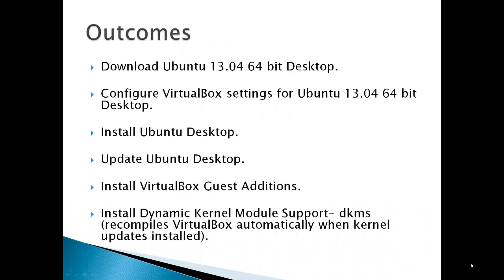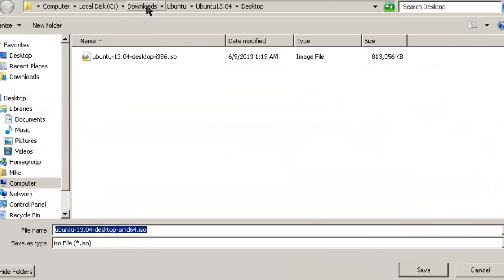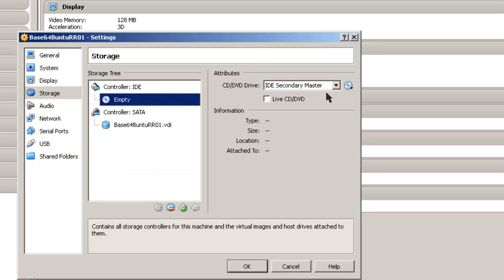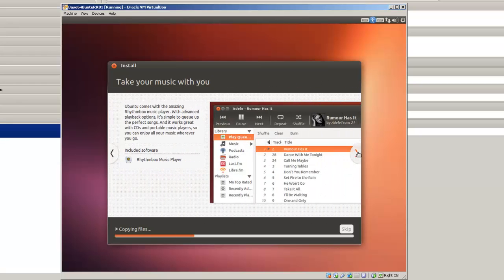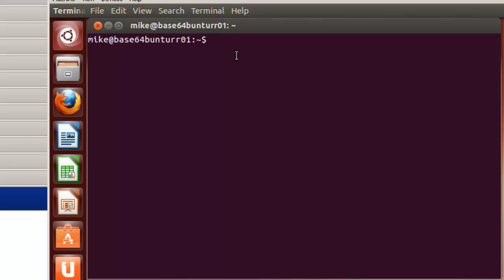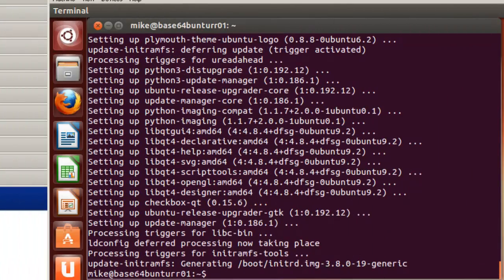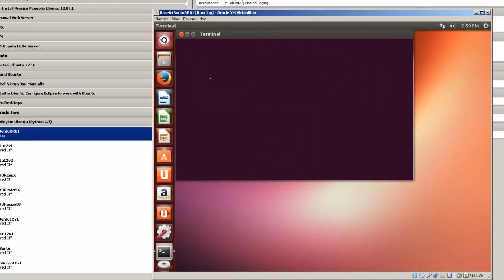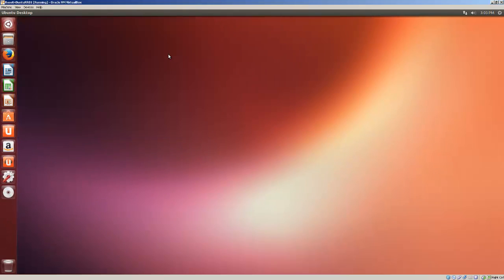Install Ubuntu 13.04 Raring Ringtail Desktop in VirtualBox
Demonstrates an install of Ubuntu 13.04 Desktop into VirtualBox. Requirements state you should use VirtualBox 4.14 or higher. Ubuntu Virtual Machine is updated and VirtualBox Guest Additions are installed. Dynamic Kernel Module Support (dkms) is installed to synchronize between Guest Additions and Linux kernel upgrades. 3D support is checked to see if it is enabled. An argument is made for increasing the Random Access Memory (RAM) to 1GB to enable Ubuntu 13.04 to play quicker inside VirtualBox.